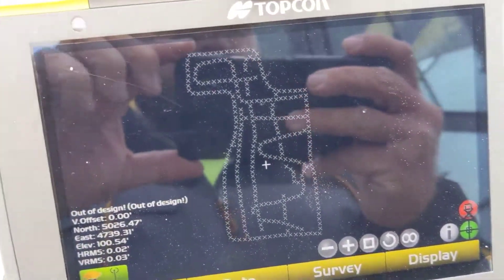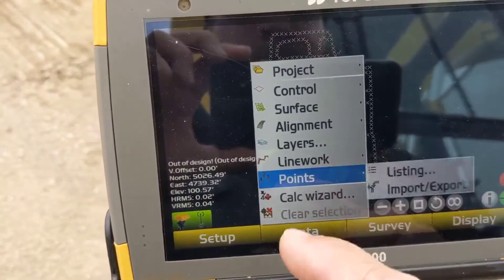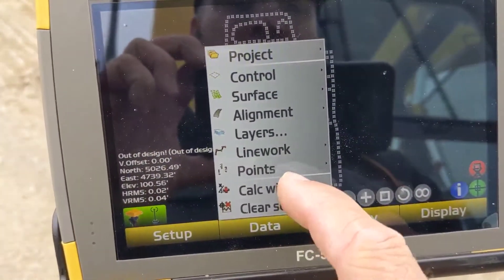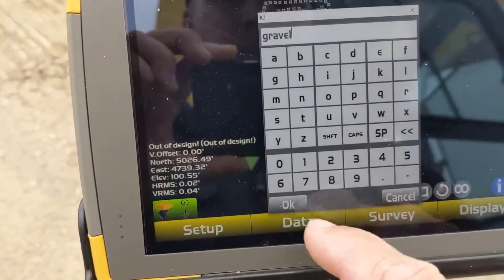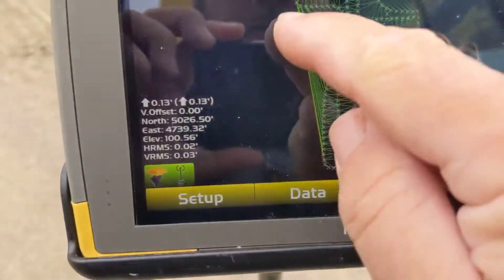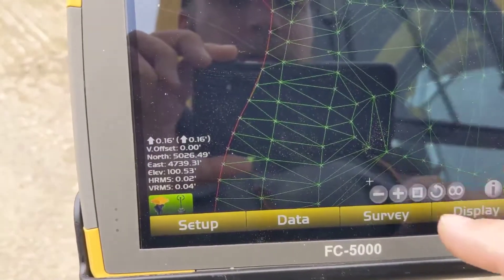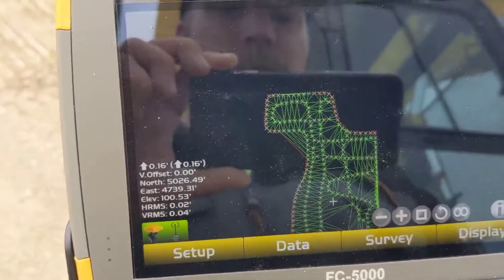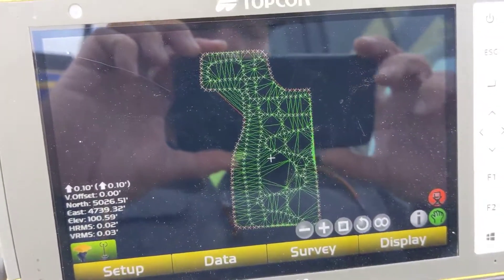Topcon Pocket 3D - Creating a TIN Surface from Points or Lines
Quick Overview of how to create a triangulated surface from points in Topcon Pocket 3D.